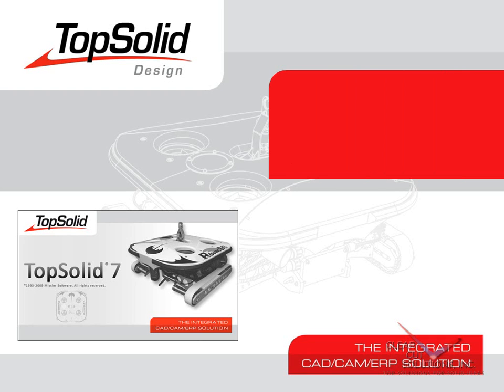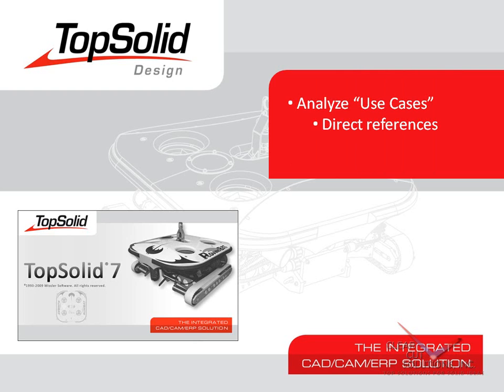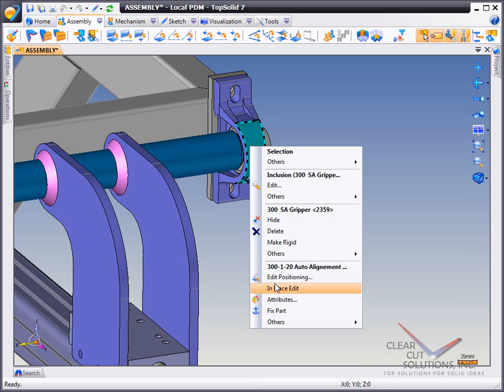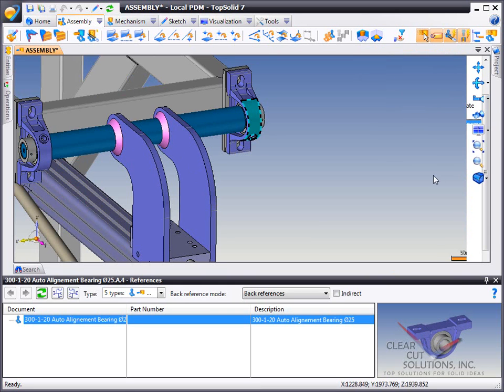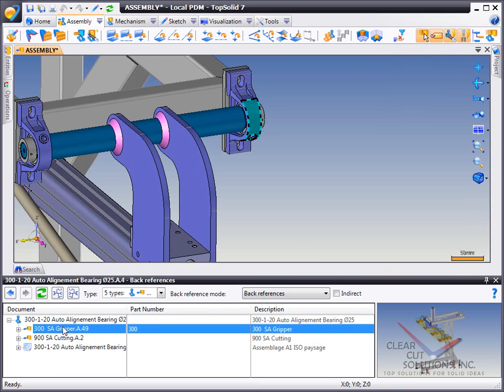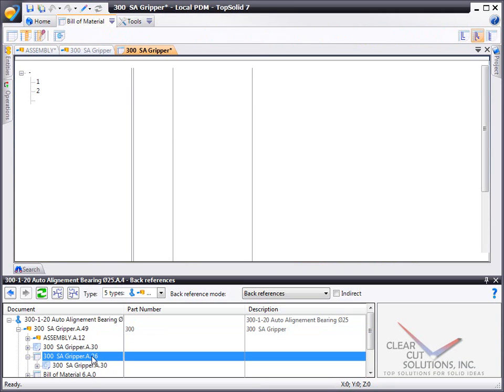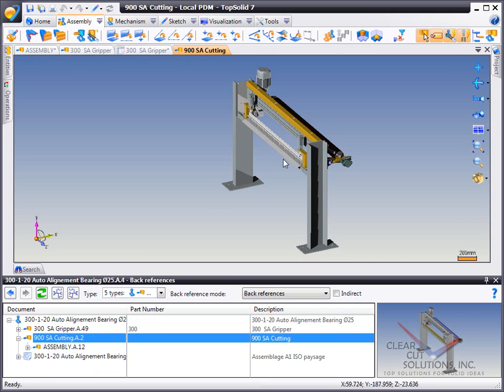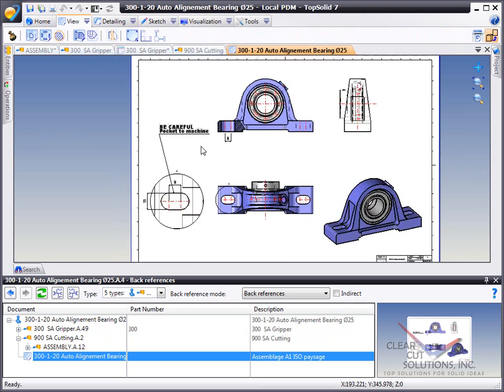TopSolid 7 - Use the integrated PDM to find where a part has been used before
TopSolid 7 is built on PDM, (Product Data Management).  That said, you can easily and quickly find where a specific part might have been used in other projects.